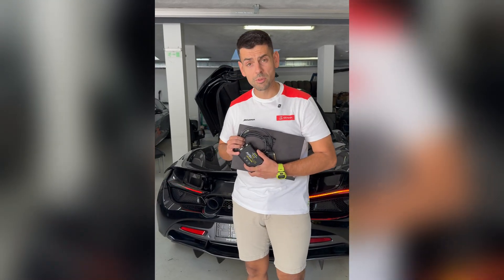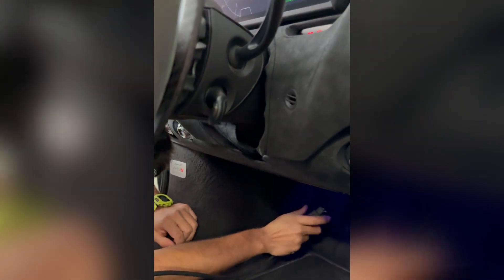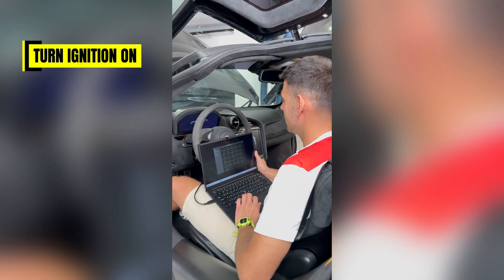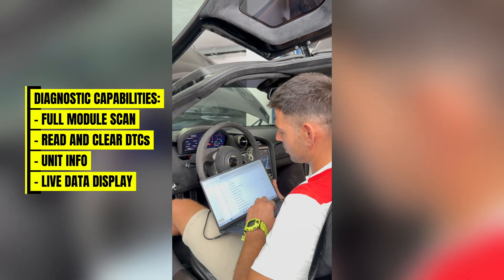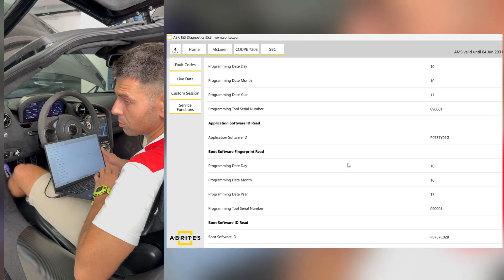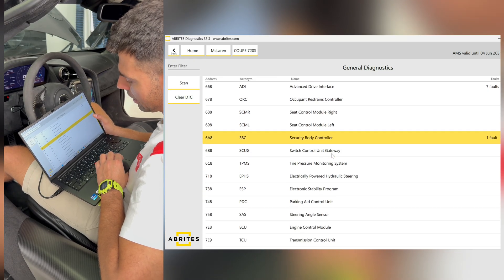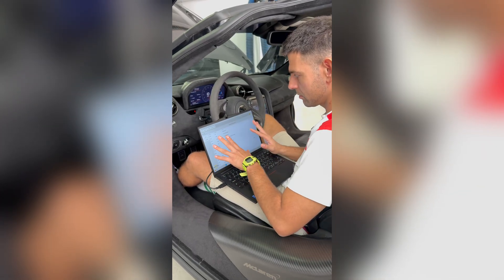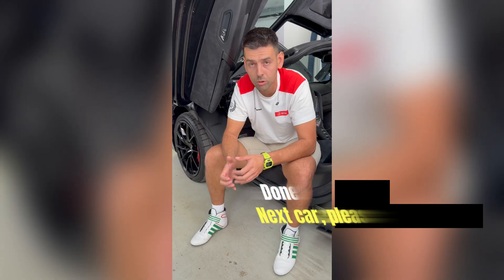NEW in AVDI: McLaren Diagnostics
Hello, y'all!

Today is a good day, as they say... I am happy to show you the latest addition to the Abrites diagnostics range: McLaren dealer-level diagnostics.

All of the well-known deep diagnostic capabilities are now available for these high0end vehicles, and namely:
- Full vehicle scan
- Deep dive into module information
- Diagnostic trouble codes identification and elimination
- Live values monitoring in graph and query view

What can I say, it all works perfectly, and it's all in the essential software! Meaning that you can access it with AVDI and active annual subscription. I will only add that I am being told more capabilities are coming very soon for the McLaren range, and I will be expecting them!

Have fun!
AVDI FAN